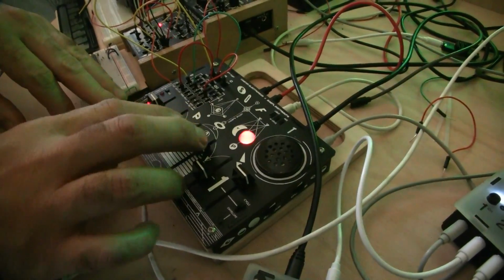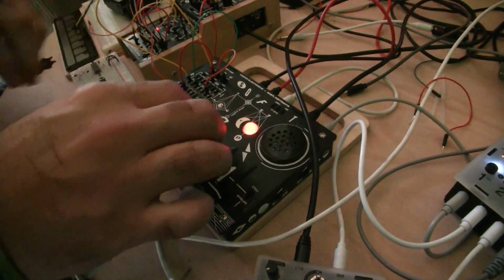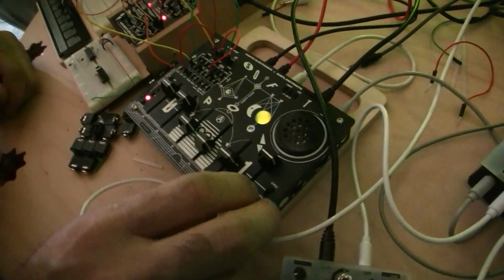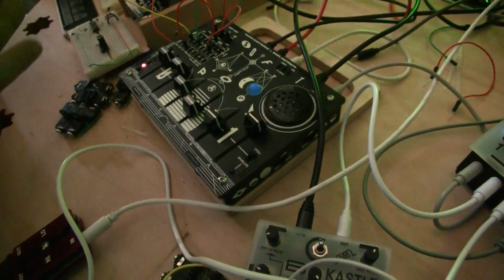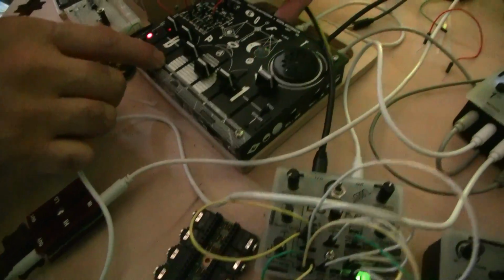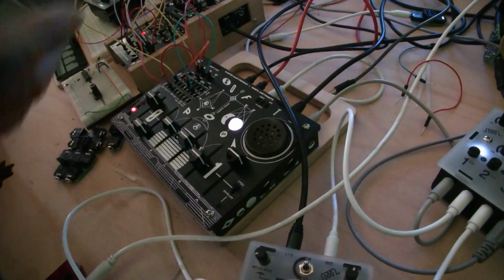Superbooth 2017: Casper Electronics/Bastl Instruments softPop Synth